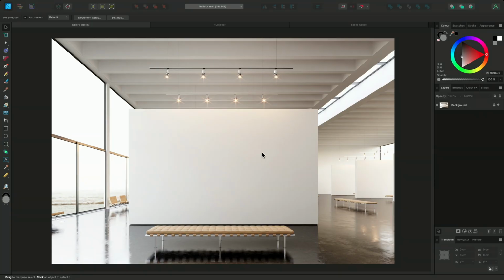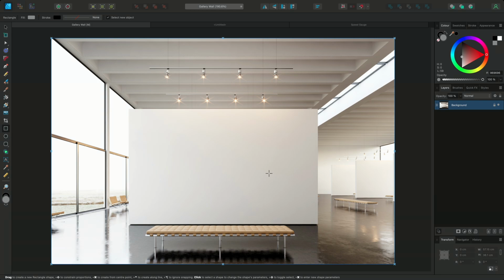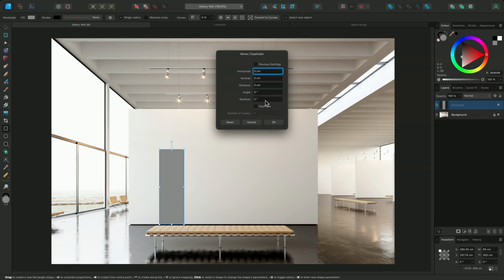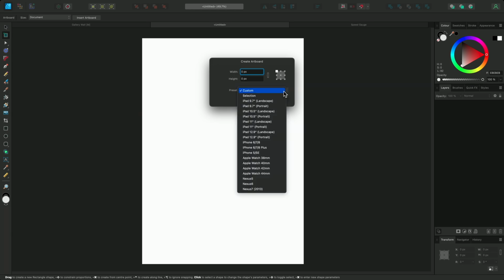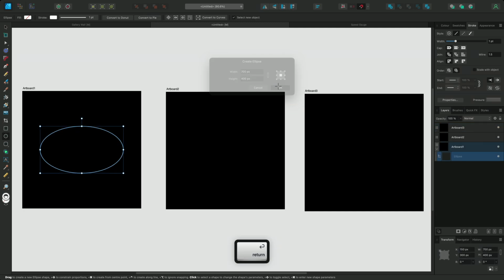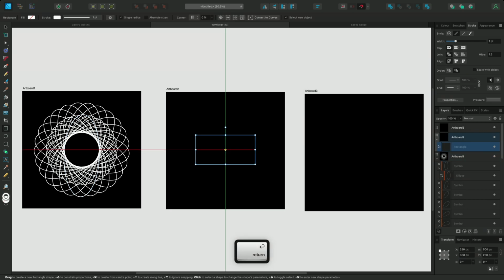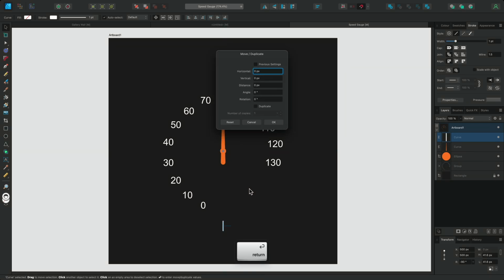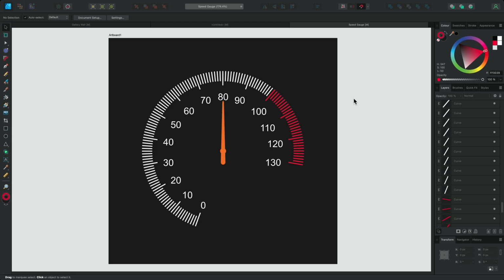Data Entry (Affinity Designer)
Learn how to use the Data Entry feature (available in all Affinity apps) for practical and creative design workflows.

Credits: designs by Katy McCabe.